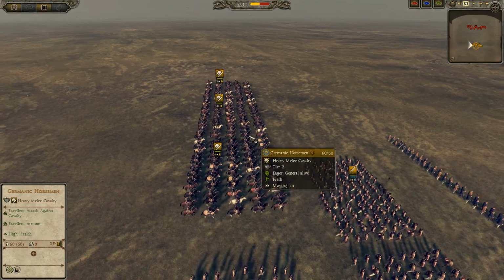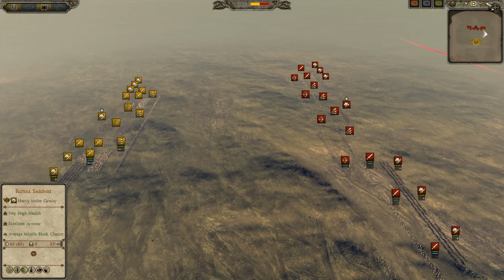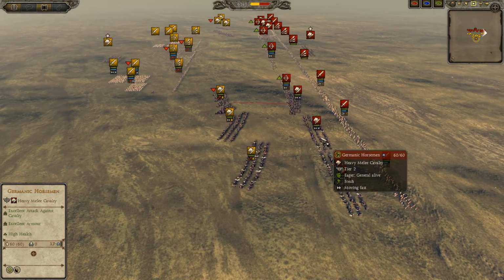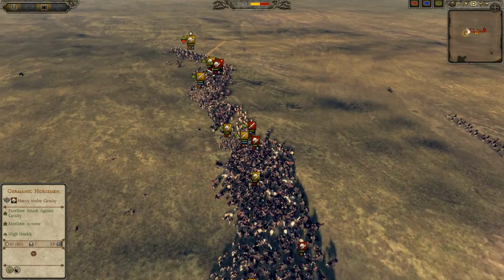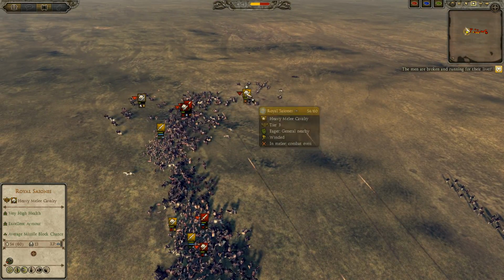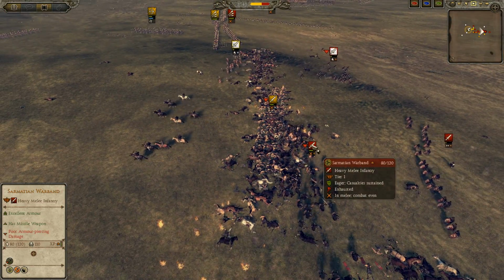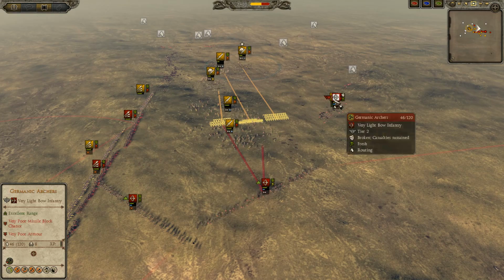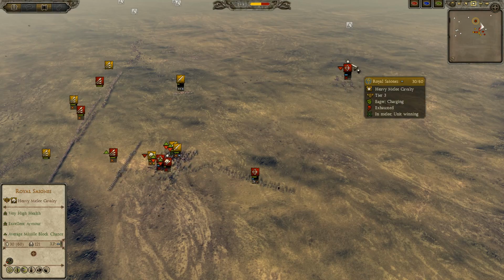The New Era Tournament (Attila) - Round 2 - JJ 13542 vs Chaplain